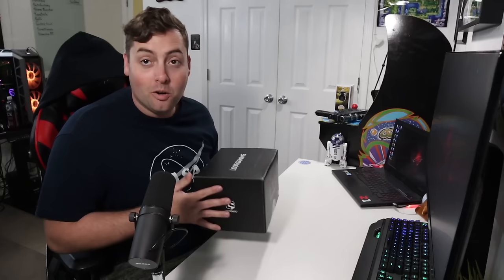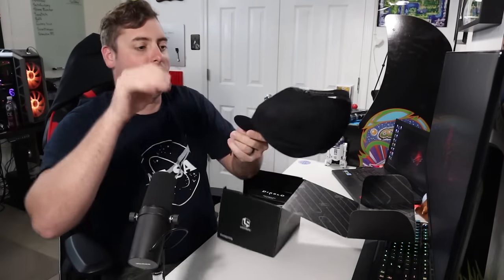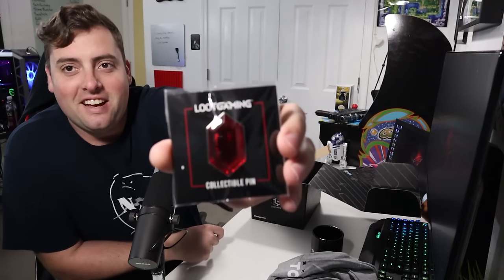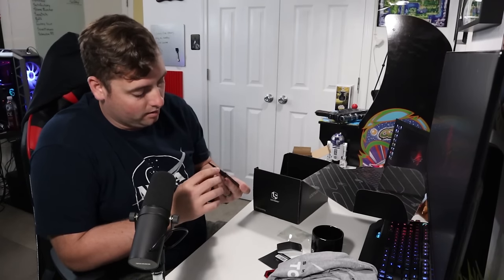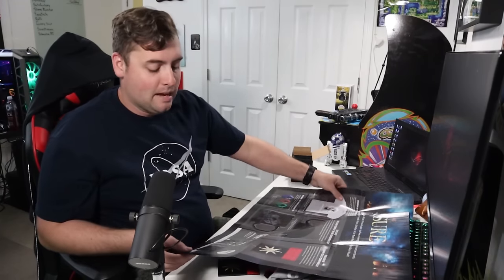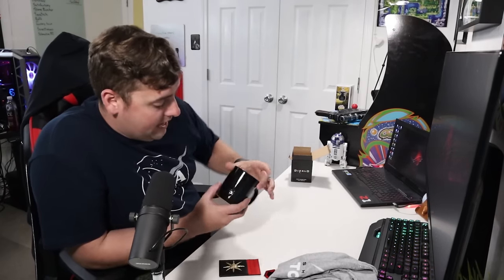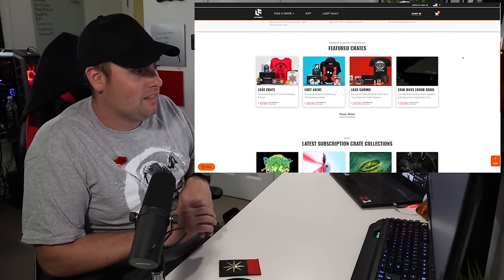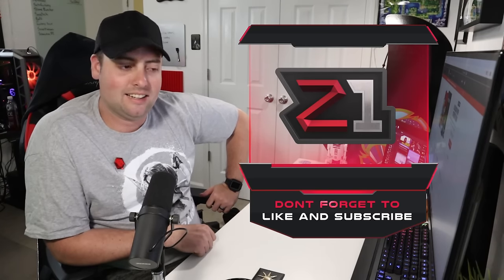My FIRST Loot Crate Loot Gaming Unboxing! | Z1 Gaming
Go beyond the game! Get a surprise assortment of official, EXCLUSIVE gear & collectibles (a $60+ value!) from the biggest and best games delivered to your door.

Want to know what I use?

Lets Get Social ?!!